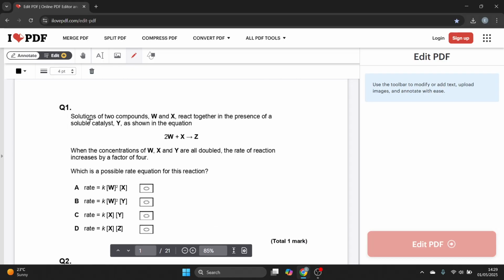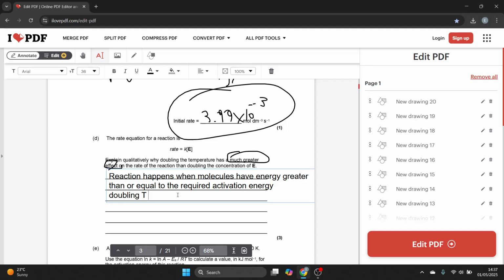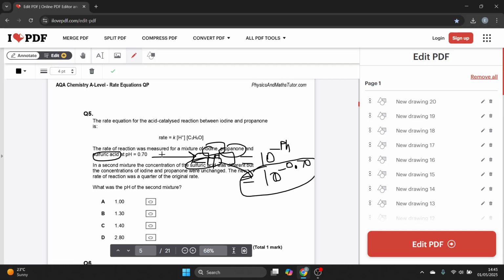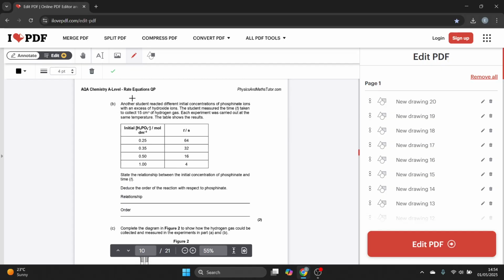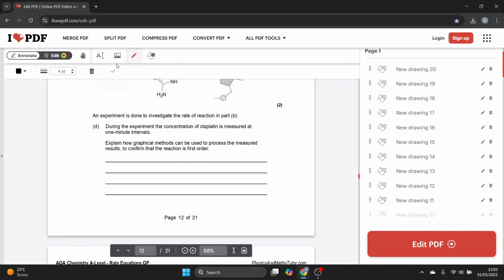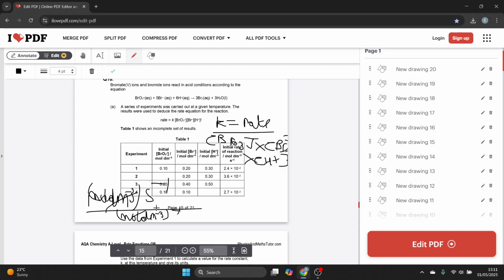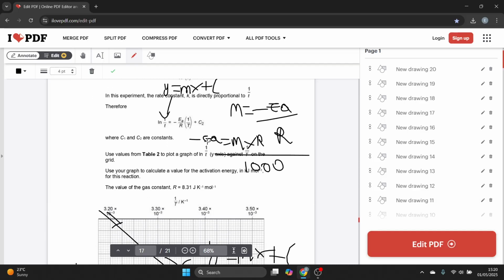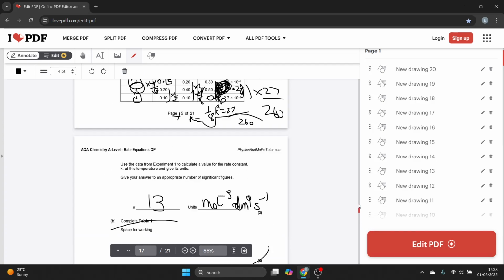AQA A LEVEL CHEMISTRY PMT RATE EQUATIONS QUESTION PAPER